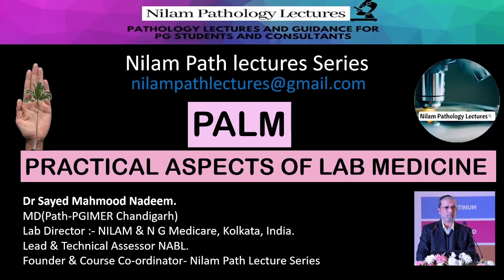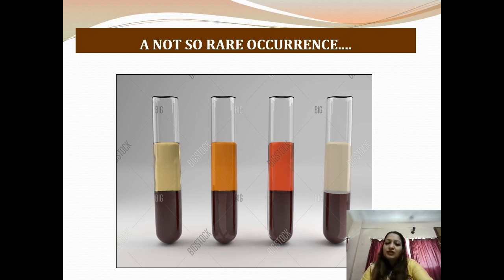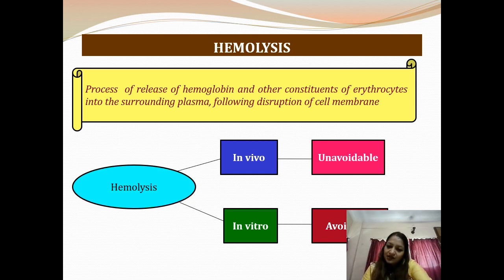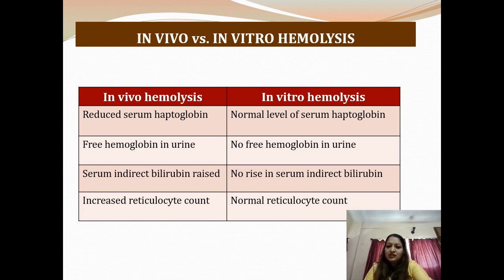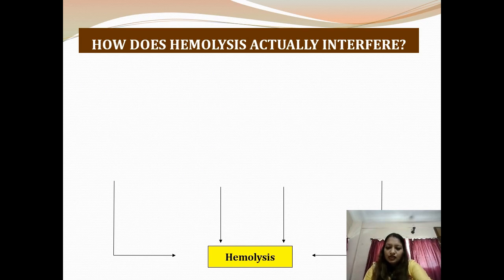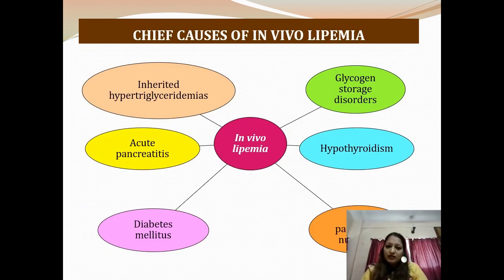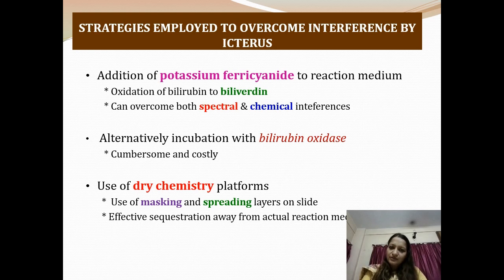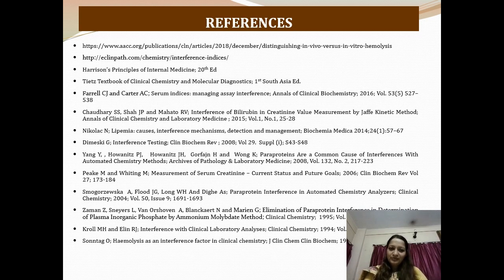PALM-06 - Common endogenous Interferents in Clinical laboratory.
Lecture conducted by:
Dr. Sharmistha Choudhuri
MBBS, MD [AIIMS, New Delhi]
Dip Health & Family Welfare [NIHFW, New Delhi]
Assistant Professor in Department of Biochemistry, RG Kar Medical College & Hospital, Kolkata.